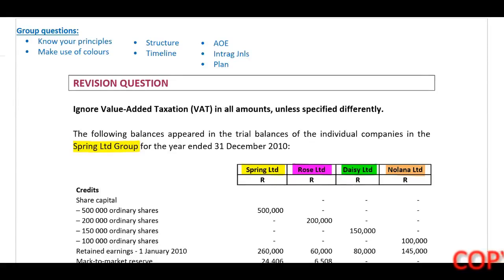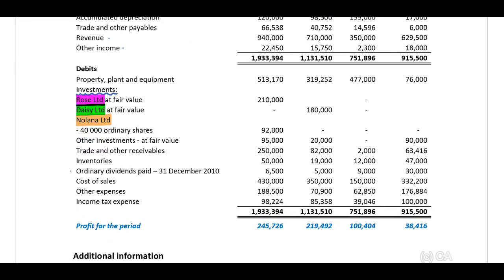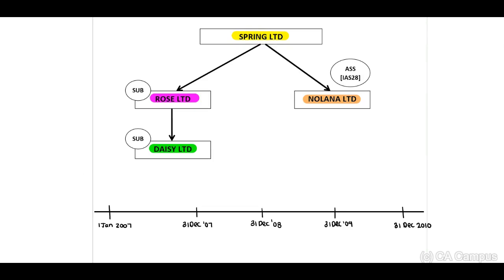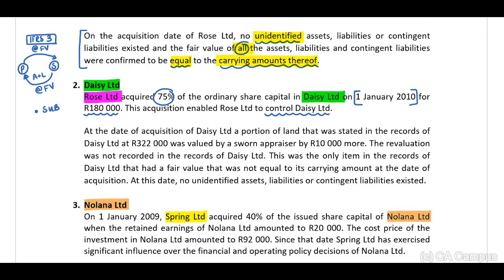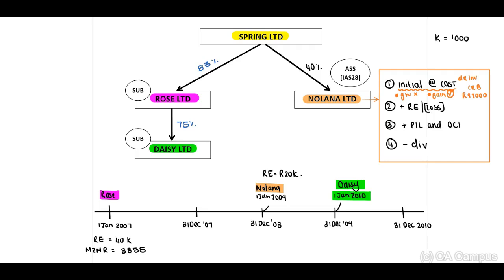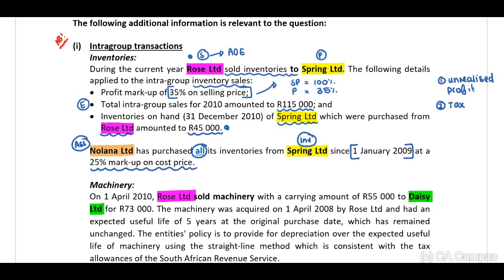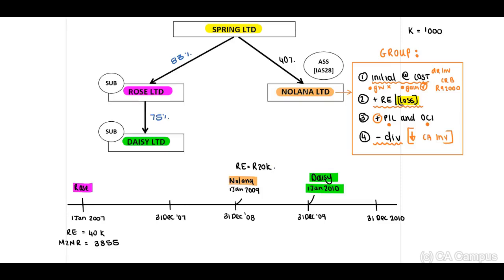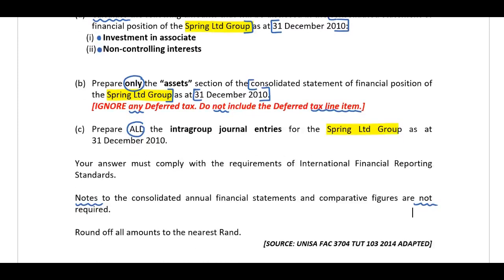Spring Ltd - Read (25 Min)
In this tutorial question, Bianca Nel CA(SA) works through the principles of control, consolidation, and the preparation of consolidated financial statements, focusing on IAS 27.10 and IFRS 10. This is a great question to test your undergrad knowledge on consolidations.